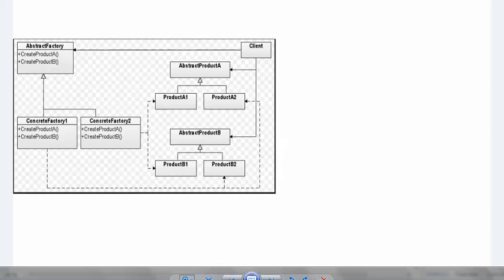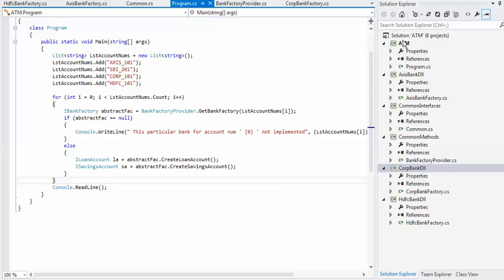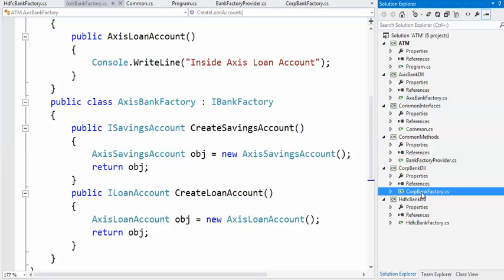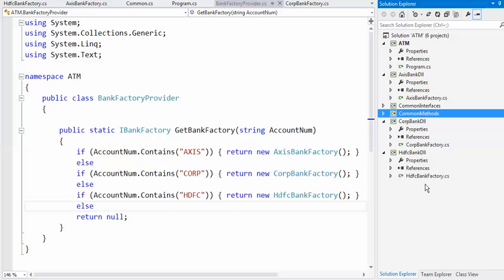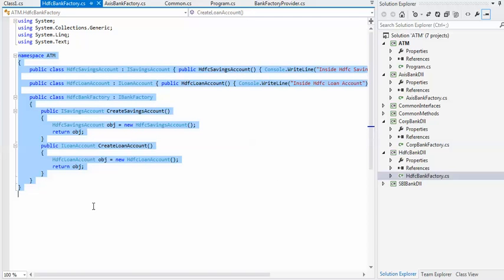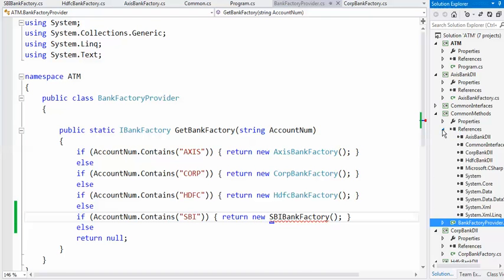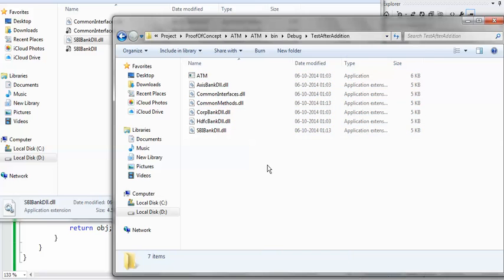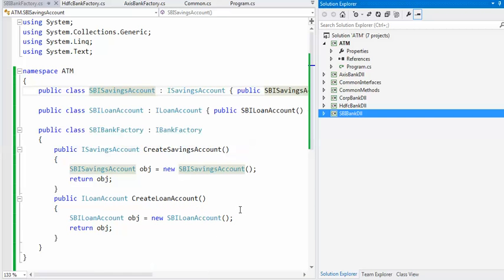Abstract Factory Design Pattern C# Implementation